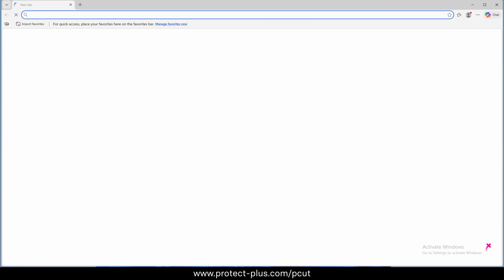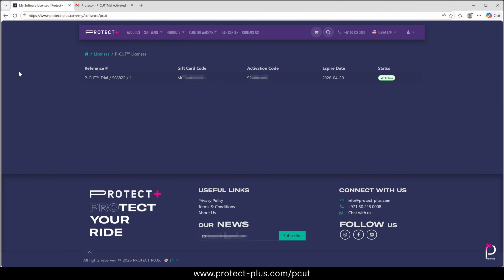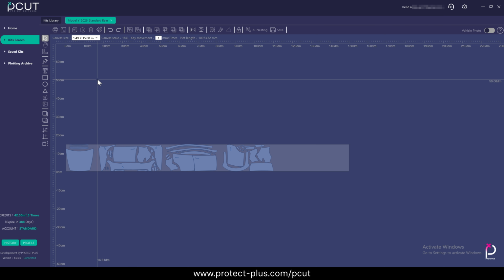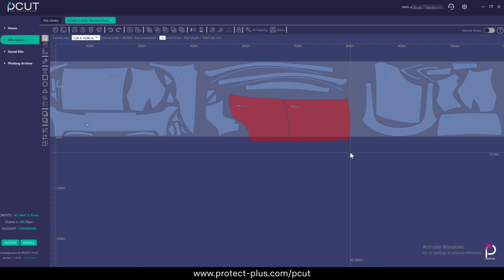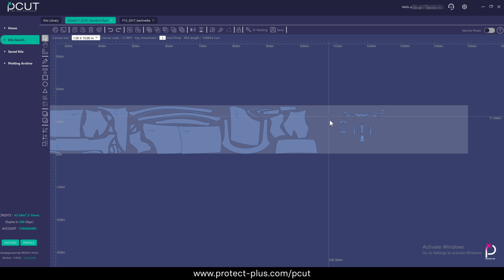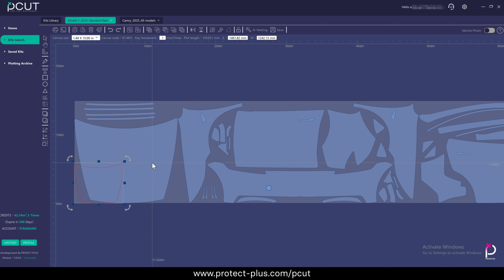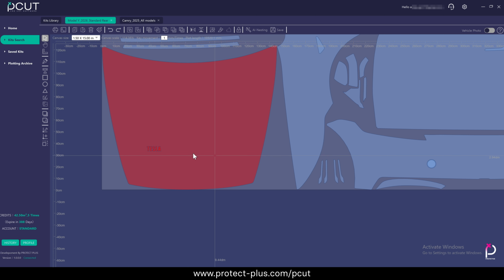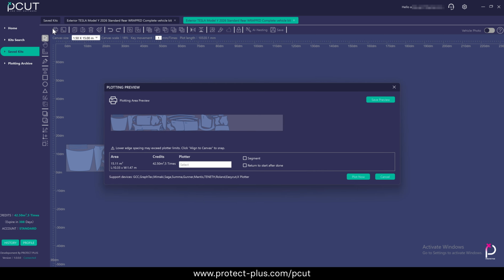P-CUT Software Tutorial – Complete Guide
In this video, we show you how to use P-CUT software, one of the best PPF cutting software and precut software solutions for precise and professional paint protection film (PPF) cutting.

Whether you’re a beginner or a professional installer, this PPF software tutorial will help you get started quickly and improve your workflow.

🔧 What you’ll learn:
• How to set up P-CUT software
• How to use precut patterns with PPF software
• Import and select car patterns in P-CUT
• Adjust cutting settings for better precision
• Tips to improve efficiency using precut PPF software

🚗 About Protect Plus
We specialize in Paint Protection Film (PPF) solutions, offering high-quality products and professional installation support.

Video Chapters
00:00 Introduction
00:26 1- Installation
01:30 2- Registration
04:56 3- User Interface
06:45 4- Basics
08:02 5- Main Functions
11:43 6- Tools